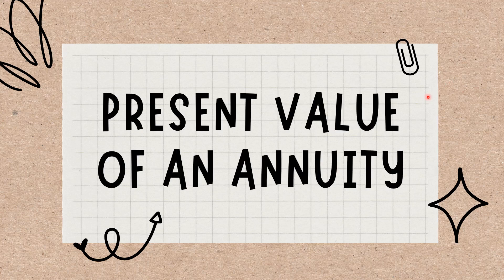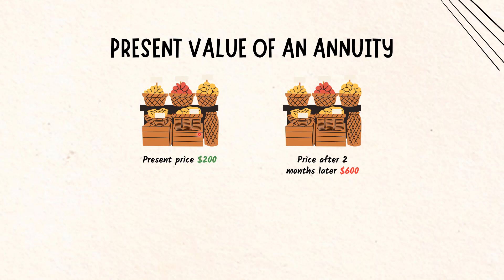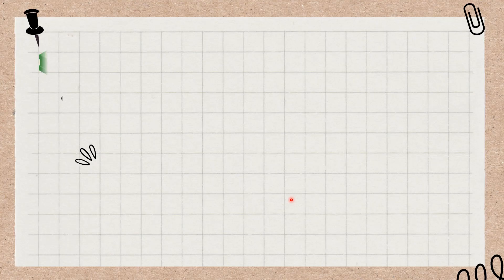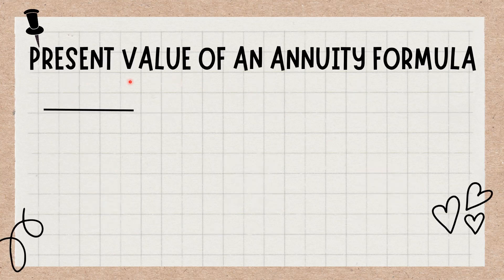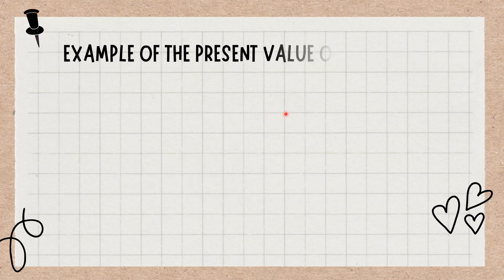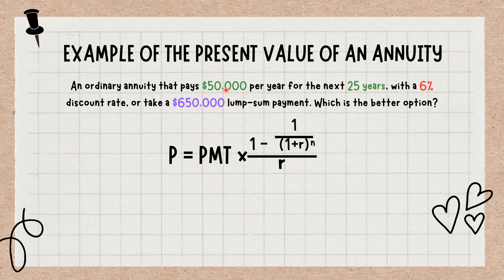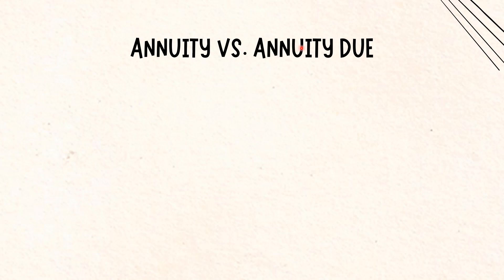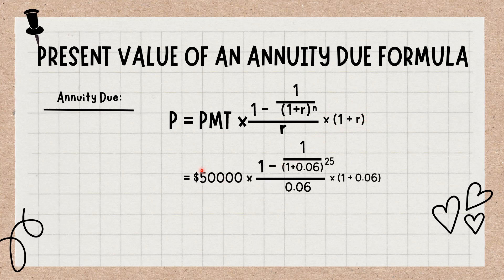Present Value of an Annuity - Definition, Concept, Formula, and Calculation Explained with Example.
This Short Finance Lecture covers brief discussion on Definition, Concept, Formula, and Calculation of Present Value of an Annuity with Example.